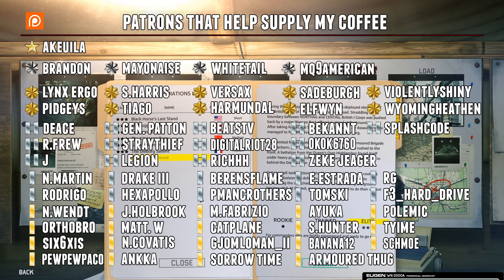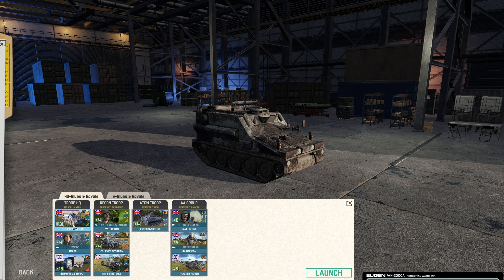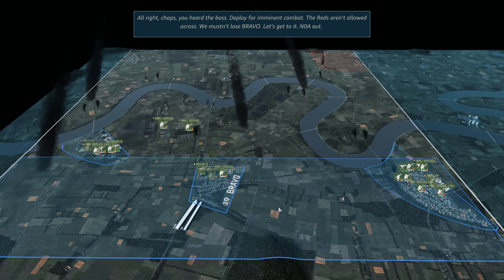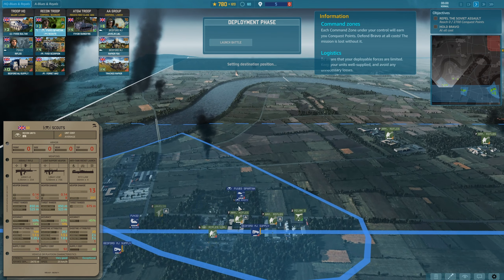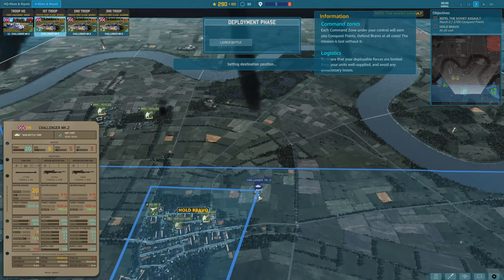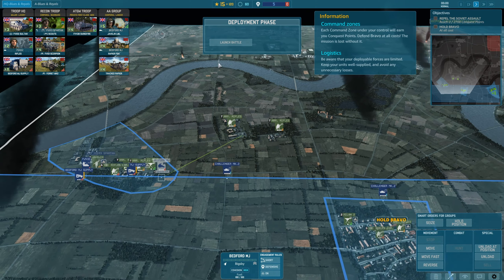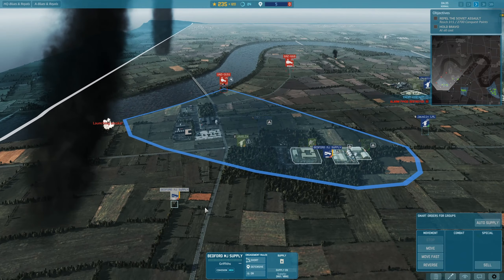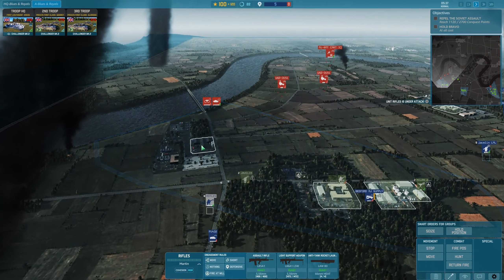HOLD UNTIL RELIEVED! // WARNO Operations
➤Generous Patrons:
GENERAL MartiniXGaming

[L.COL] Brandon
[L.COL] MQ9American
[L.COL] Mayonaise
[L.COL] Bekannt

[MAJ] Hansen
[MAJ] Elfwyn
[MAJ] Pidgeys
[MAJ] Sadeburgh
[MAJ] Nattyacids
[MAJ] Harris
[MAJ] Shotowski
[MAJ] Tiago
[MAJ] ViolentlyShiny
[MAJ] WyomingHeathen

[CAPT] Dan
[CAPT] Digitalriot28
[CAPT] Gen. Patton
[CAPT] J
[CAPT] Legion
[CAPT] Richhh
[CAPT] R. Frew
[CAPT] SplashCode
[CAPT] S.Reed

[1st Lt's] Berensflame - D.E - Drake III - E. Estrada - K. Tyson - N. Martin - Noctem - PissmanCrothers - RG - Rodrigo - Rogal Dorn - Skinnypenus - Hunter - Tyime

[2nd Lt's] Ayuka - Big Chongus - Catplane - Gjomloman_II - Imp_Banana12 - J. Holbrook - J. Morgan - M. Fabrizio - M. Wedemeier - N. Wendt - Orthobro - Polemic - Schmoe - Six6xiS - UkraineFTW - Zeke